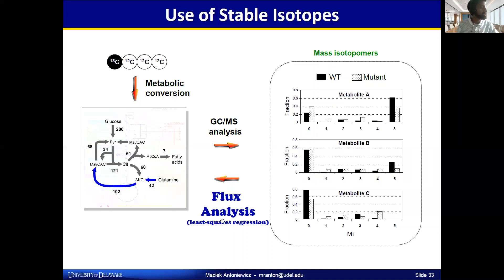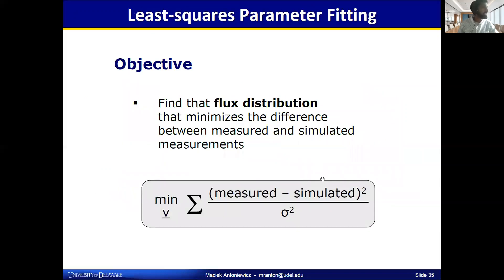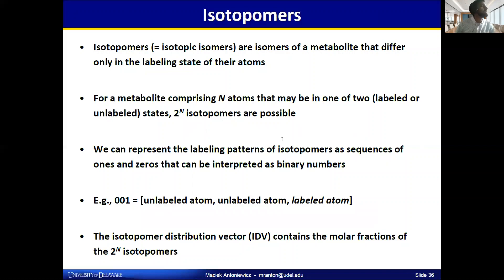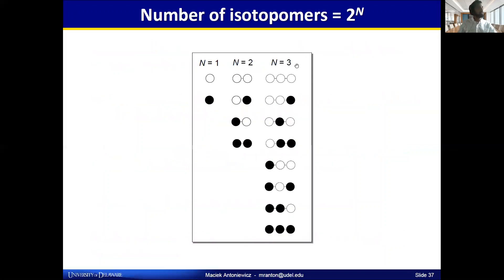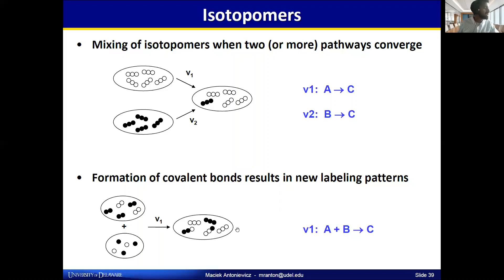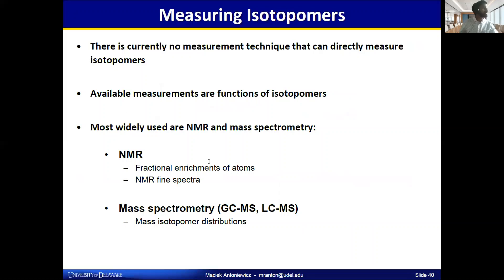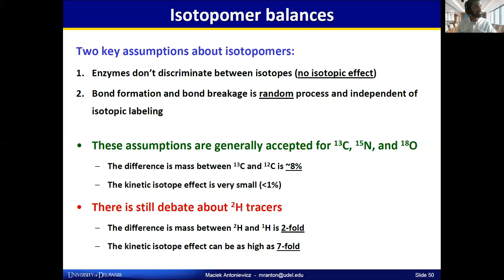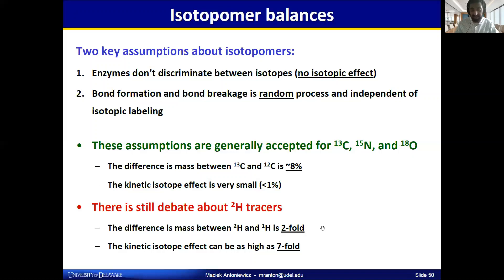13 13C MFA Part 3 | 13C Metabolic Flux Analysis | Lecture 12 | Metabolic Engineering | SP20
In this lecture:
We discuss analytical techniques used for 13C flux analysis, along with key assumptions